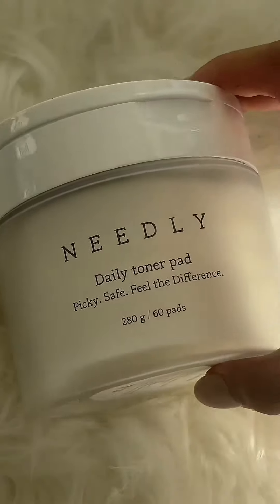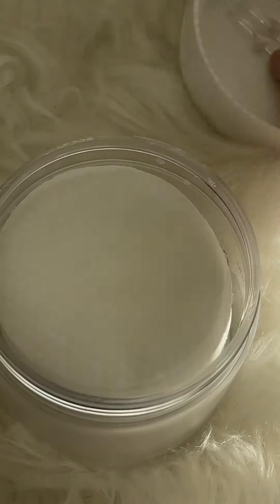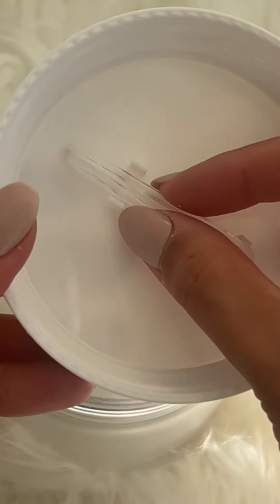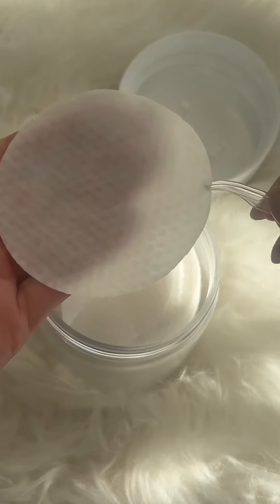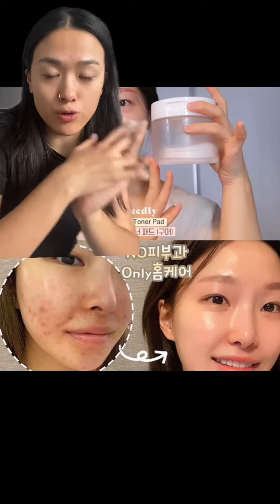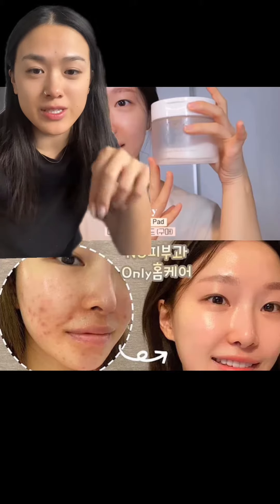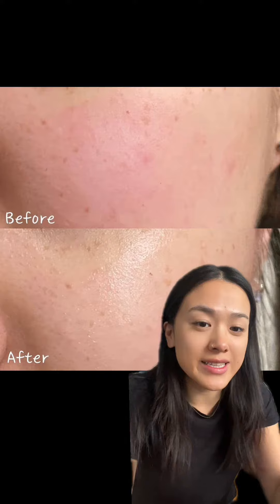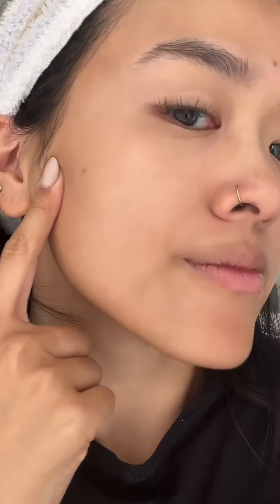Needly Daily Toner Pads Review - Kiyoko Beauty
Hi Besties! Follow along for product recommendations, beauty secrets, reviews, behind-the-scenes, and more!